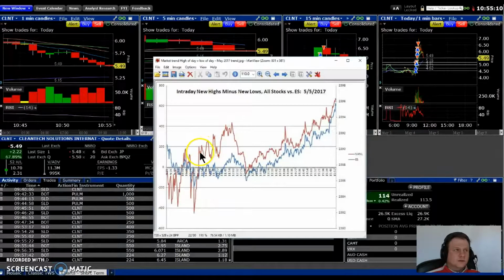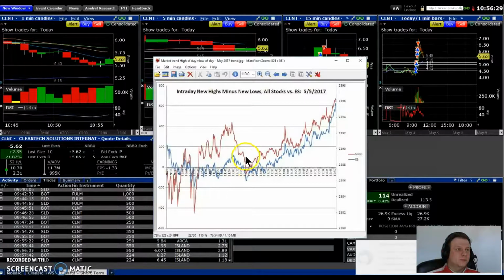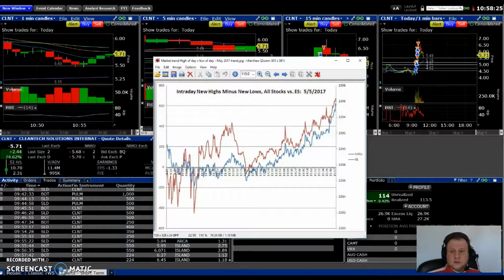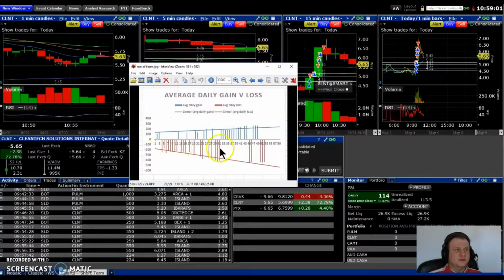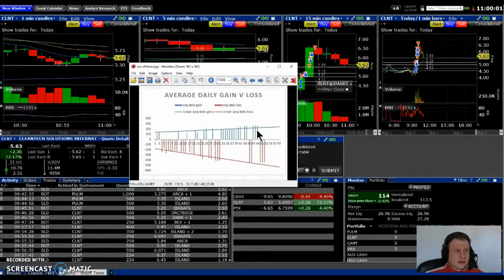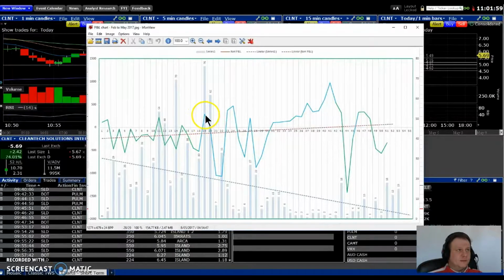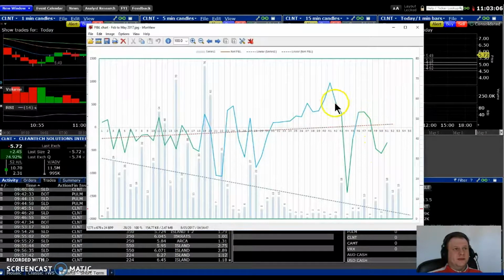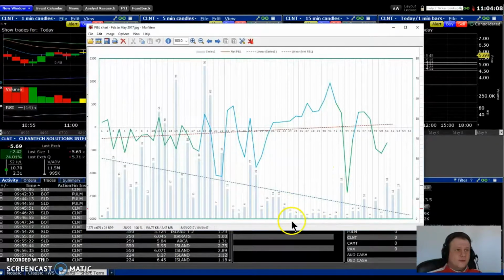Trading 9th May: +$114 (part 2 of 2)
PART 2 of May 9th 2017 recap.

In this part I outline how I analysed my current opening range breakout strategy and share my daily P&L from March 2017 as well as my run of form -and it's up and downs.